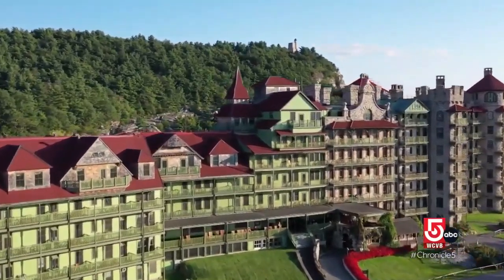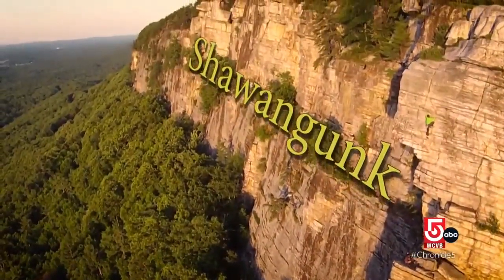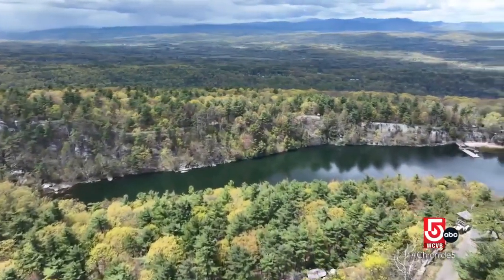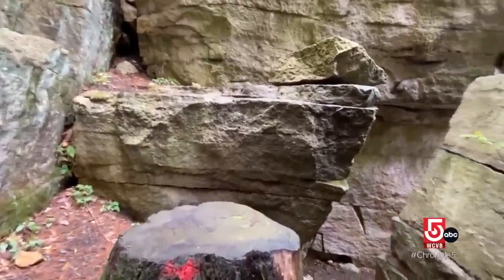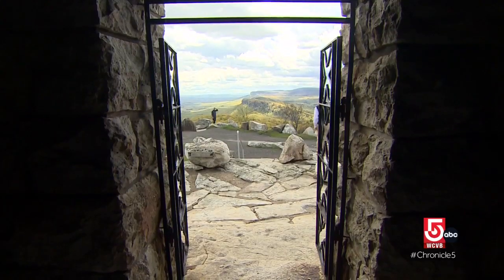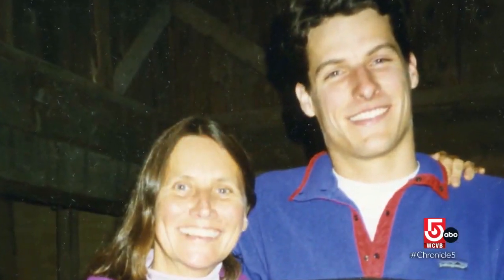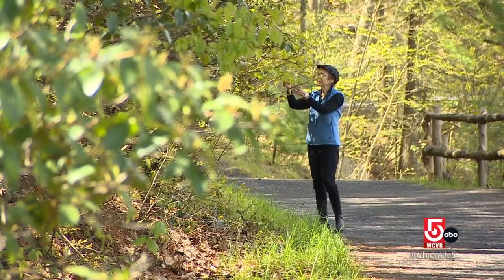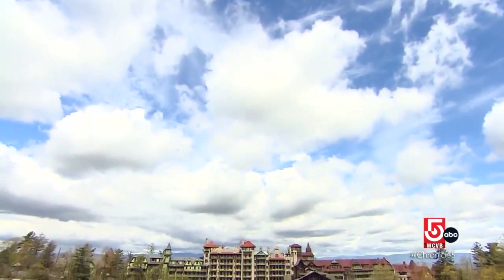An 8,000-acre nature preserve in upstate New York is a rock-climbers paradise